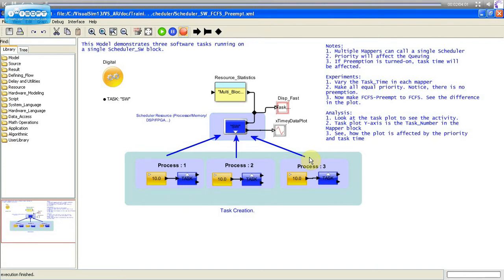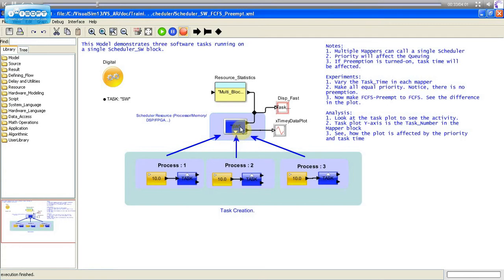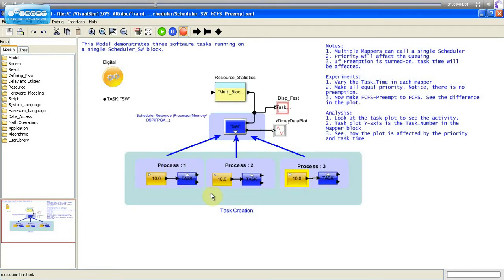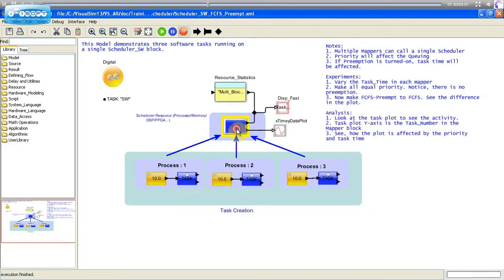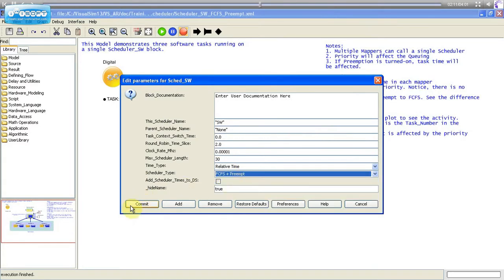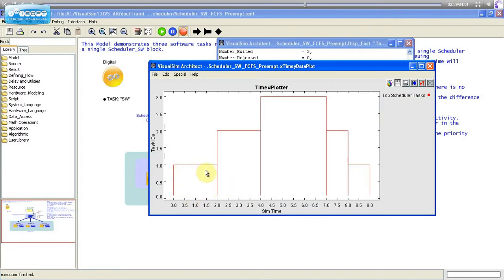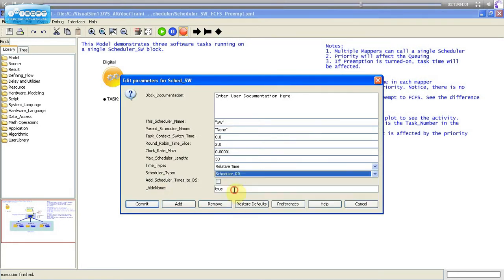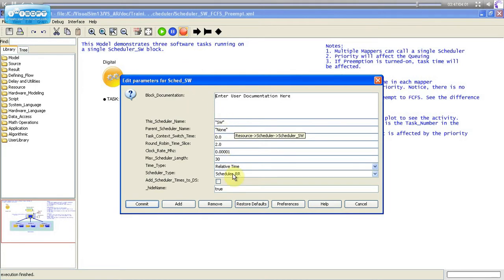Selecting Scheduling Algorithm in Visualsim Architect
This video is about selecting right scheduling algorithm for real time systems using VisualSim Architect's Modeling and simulation technology.
Selecting a right scheduler at the start of the project when the software is not ready and with only specification guideline of the software is not an easy task.
To explain our evaluation mechanism, we are using a system with three concurrent software tasks and a common scheduling resource.  The different variables considered are the non-periodic rate, concurrency, execution time, priority, context-switching and the scheduling algorithm.  The lists of scheduling algorithms we have short-listed are First Come-First Serve (FCFS), Pre-emptive FCFS and Round-Robin.